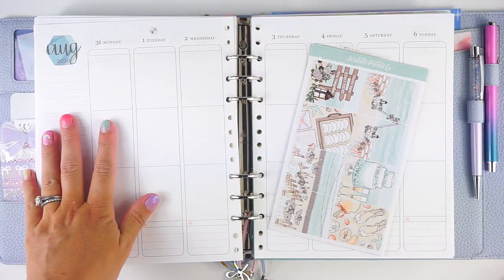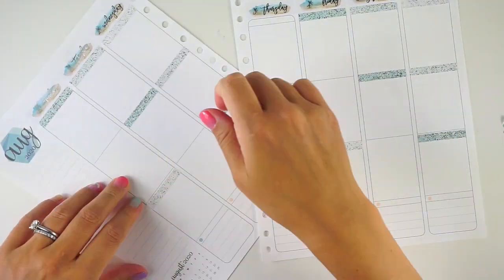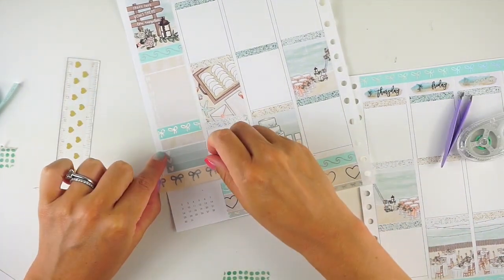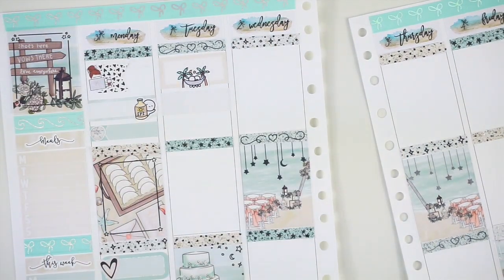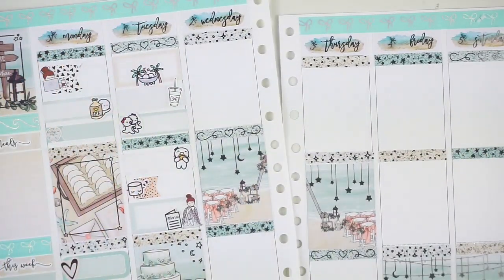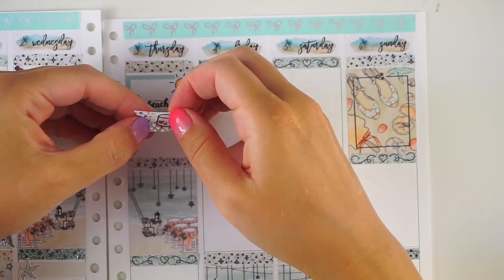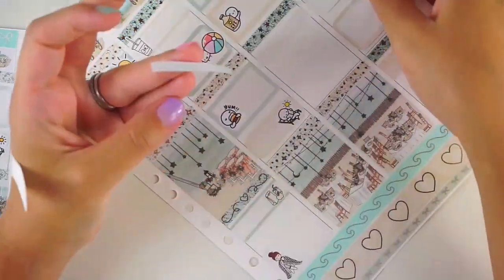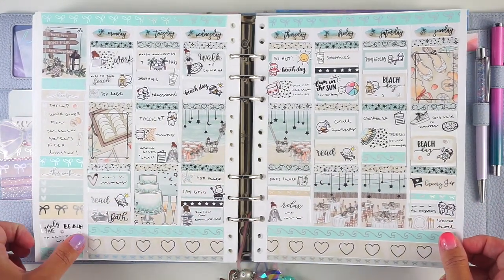Plan with me | Aura Estelle Cloud | I Do (Scribble Prints Co)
Memory plan with me for the week of 8/31 in my Aura Estelle A5 wide Cloud planner. I am using the I do kit from Scribble Prints Co and it’s my anniversary week.